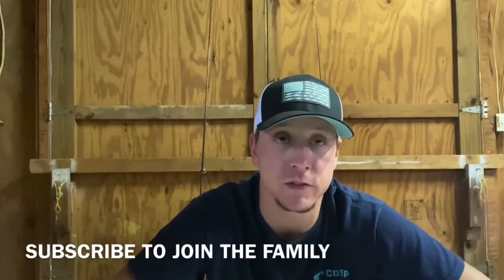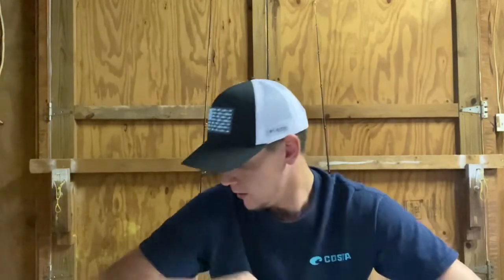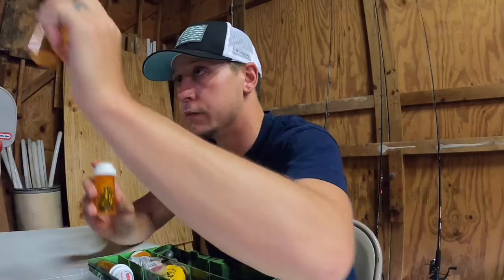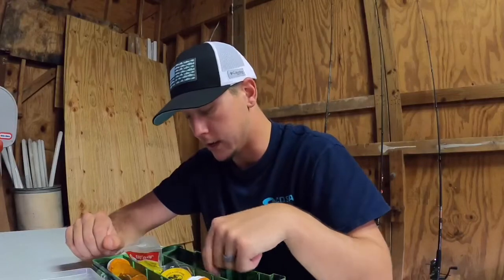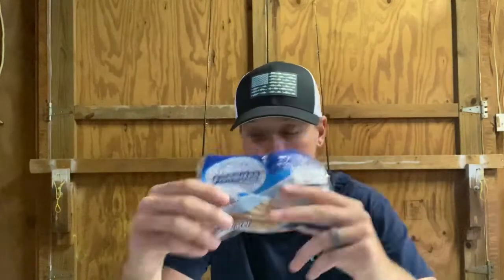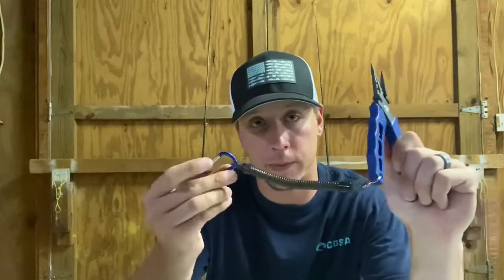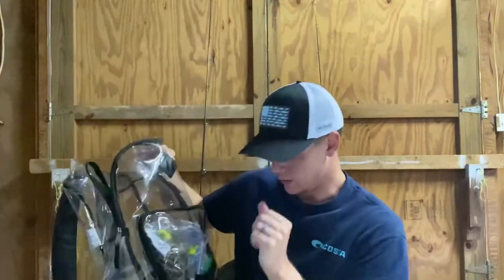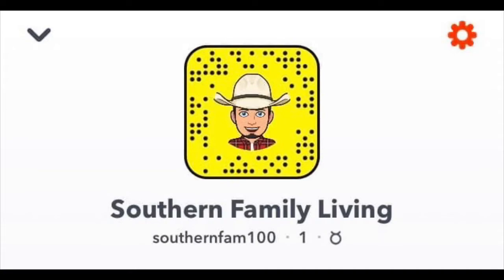What Gear To Bring SURF FISHING| EASY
SURF FISHING GEAR I USE:

Pen Wrath Rod 7’0- (paid link)

Pen Wrath 5000-(paid link)

Inshore Extreme Rod 8’2-(paid link)

Shimano Tremar-(paid link)

BG 4000 Reel-(paid link)

Mustad 5’0 hooks-(paid link)

Double Drop Rigs-(paid link)

3oz Pyramid Sinkers-(paid link)

CAMERA GEAR:

GoPro 8-(paid link)

Nikon D3400-(paid link)

GoPro Hero 4 Session-(paid link)

GoPro Mount-(paid link)

GoPro Mount-(paid link)

Phone Mount-(paid link)

GoPro Mic-(paid link)

GoPro Mic Adapter-(paid link)

SD Card Adapter-(paid link)